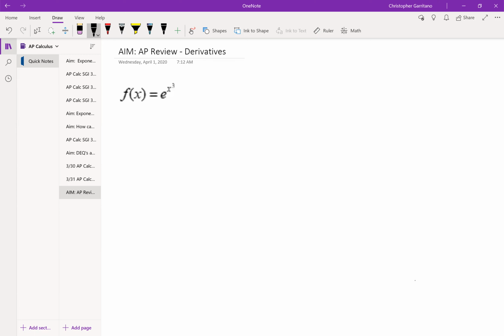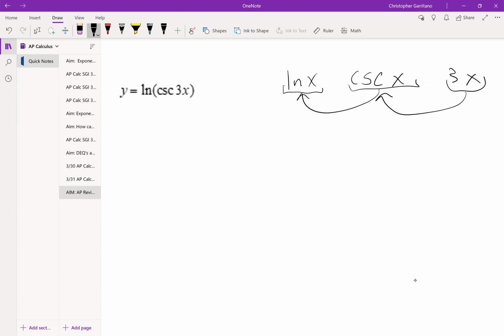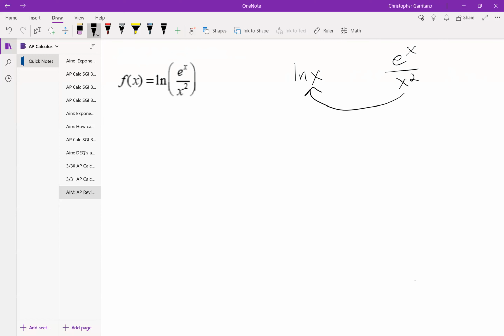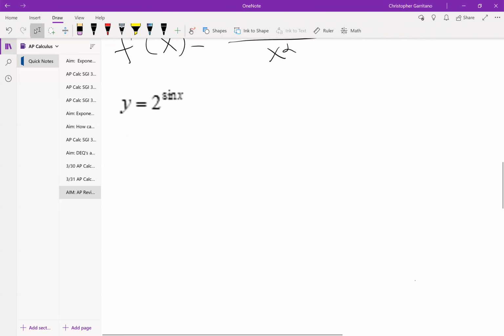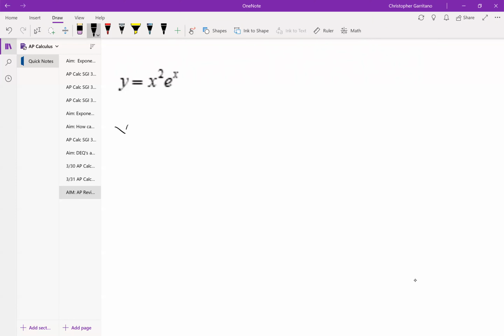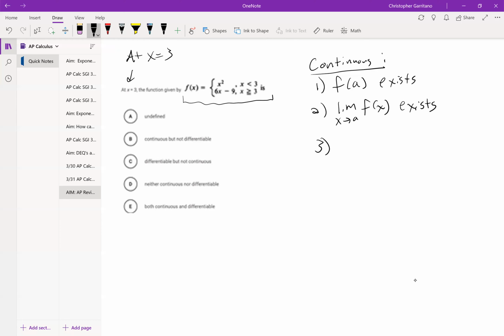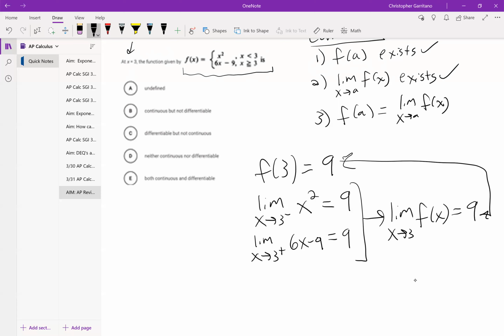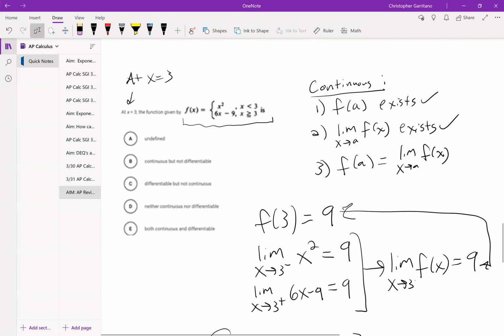AP Review Solutions - Derivatives